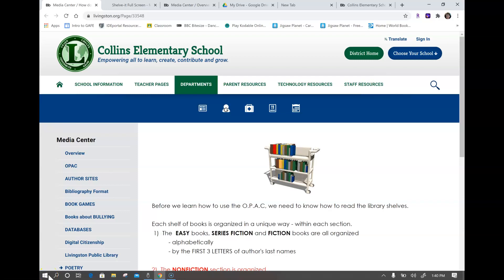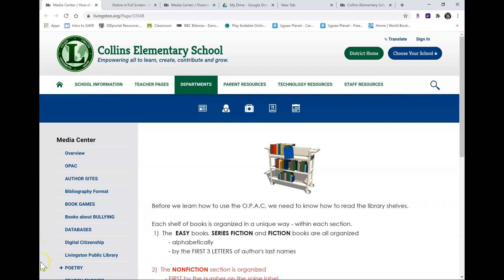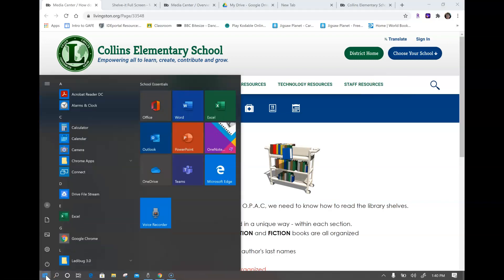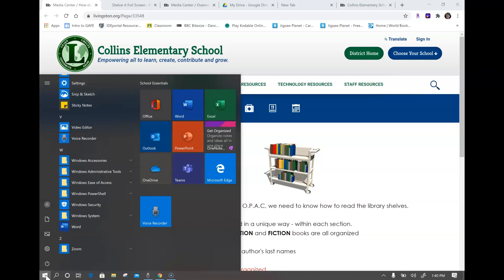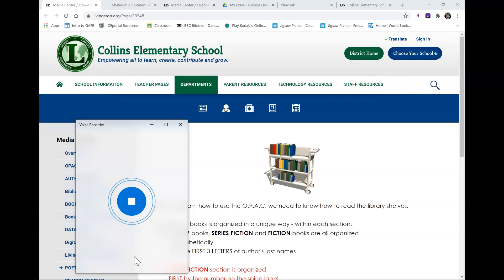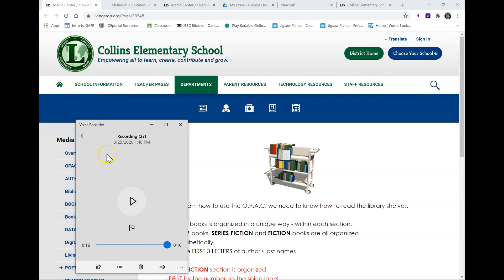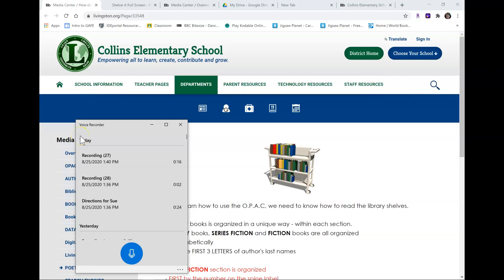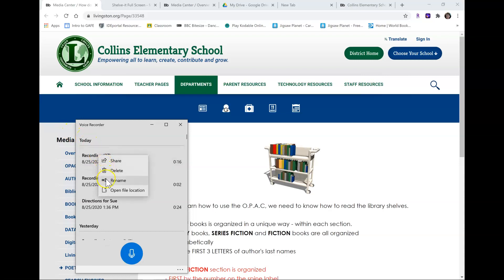screencast for sue